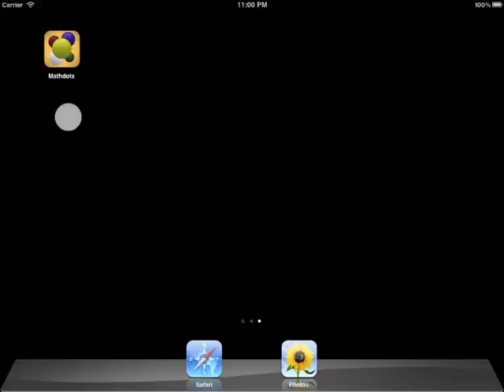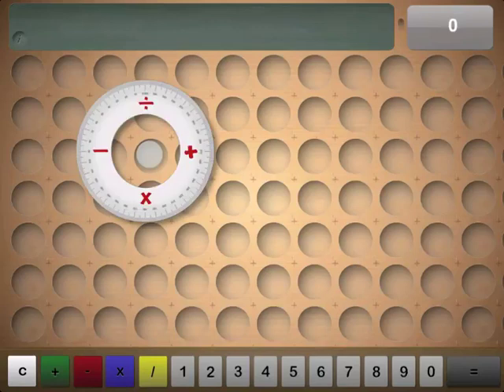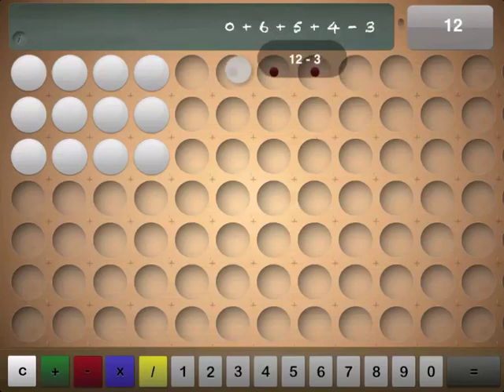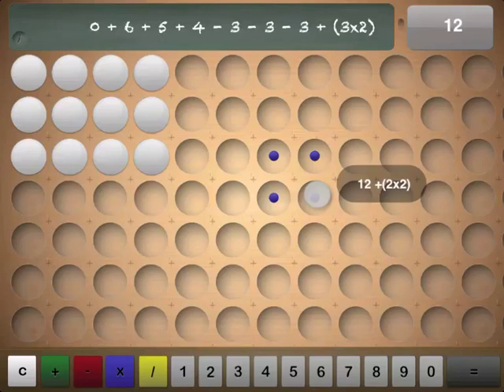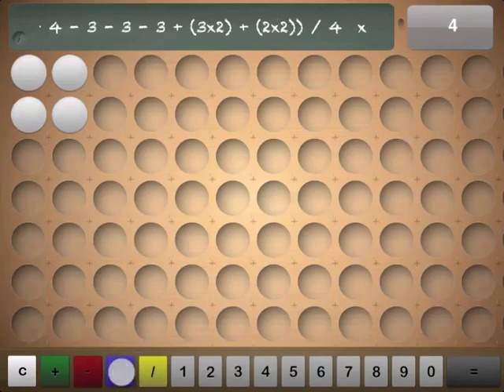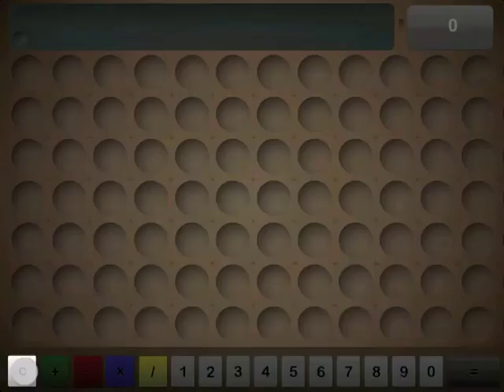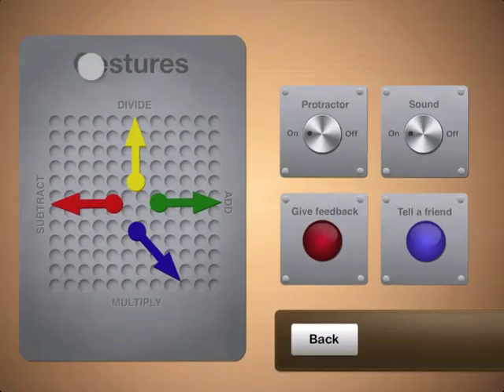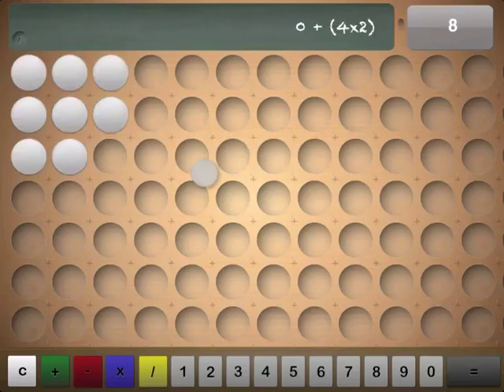Mathdots Visual Calculator demo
Mathdots Visual Calculator uses gestures to perform math operations. Designed for multitouch on the iPad. and find us on the iTunes App Store!